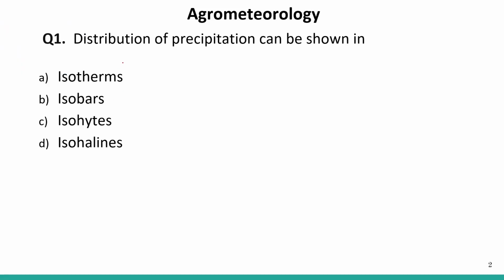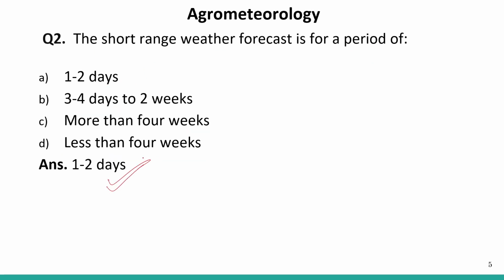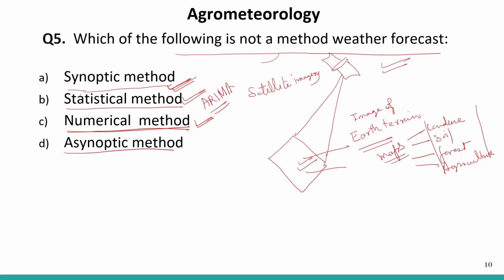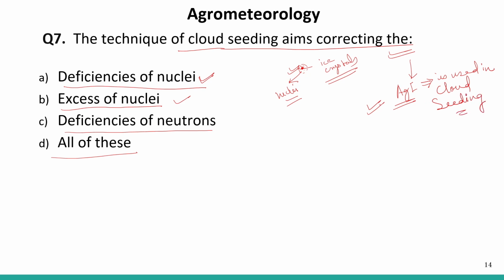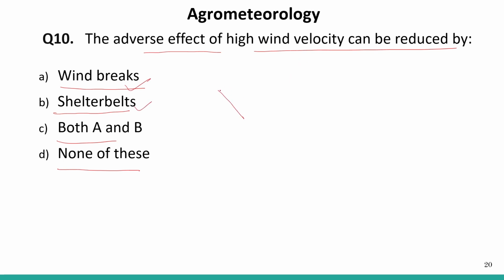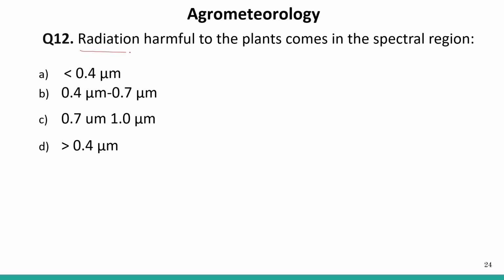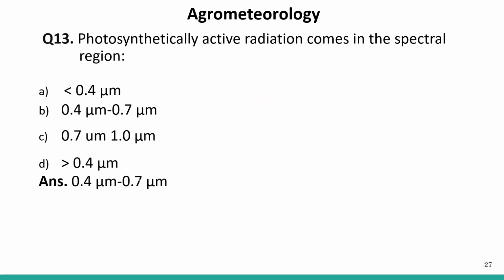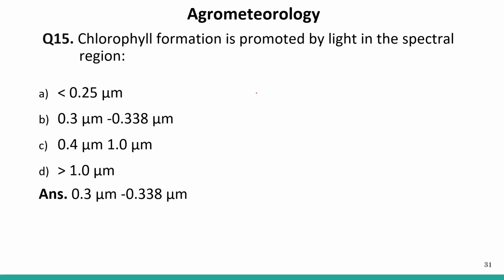Practice question on agrometrology Part 3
Subject: AGRICULTURE
Programme Name: Agrometrology
Course Name:  ICAR

In this video we have discussed about the questions based on the weather forcast

📡 Key Features:
Syllabus-focused Content